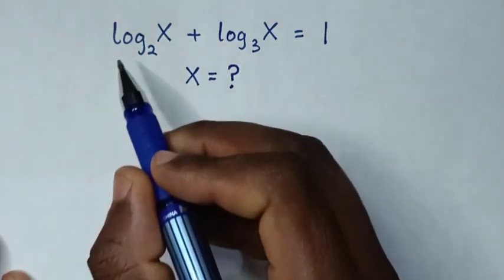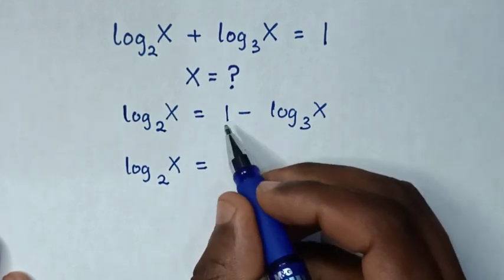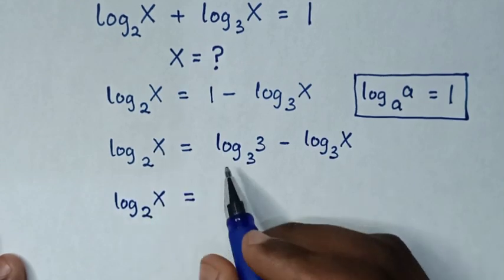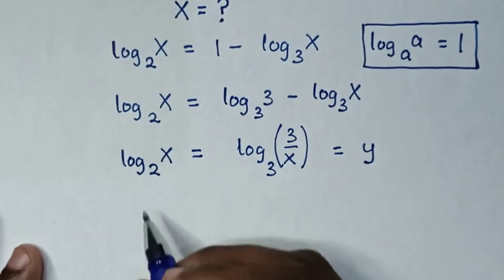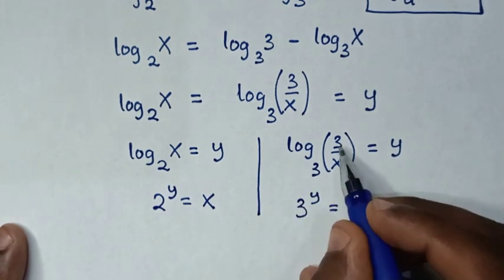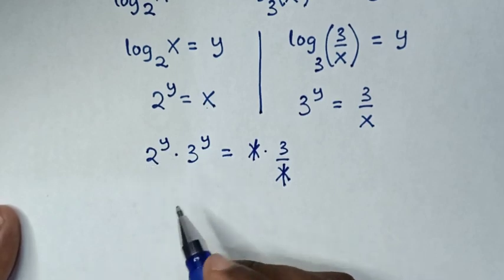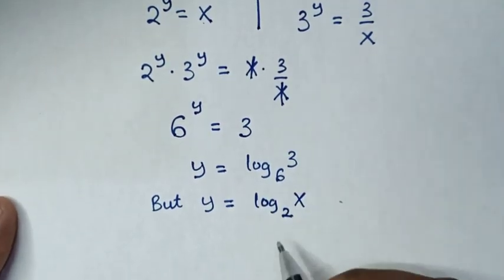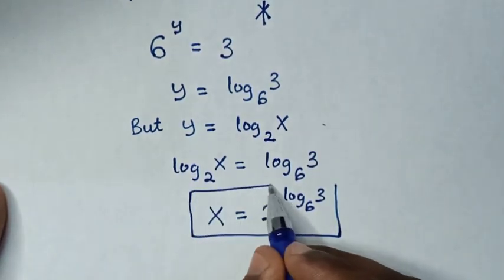What is the value of X in this log Equation ?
How to solve for X in this logarithmic equation with different bases